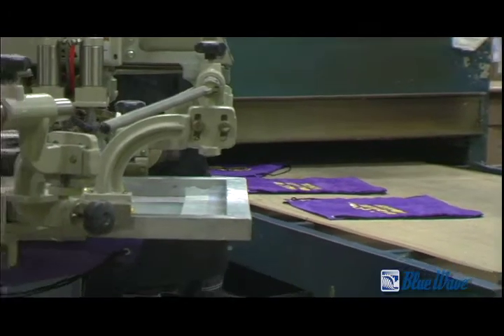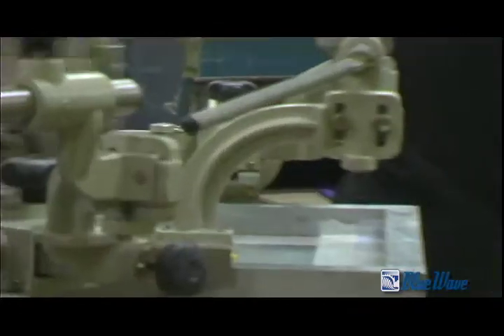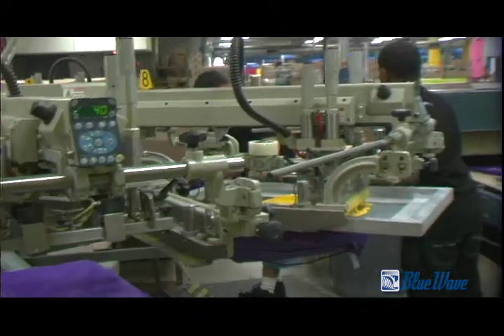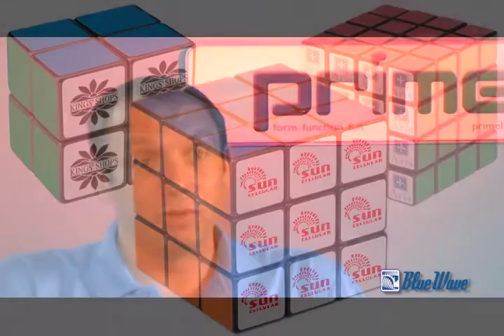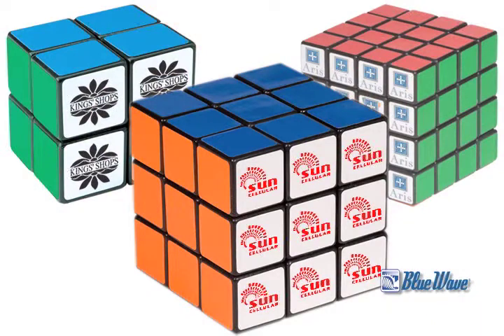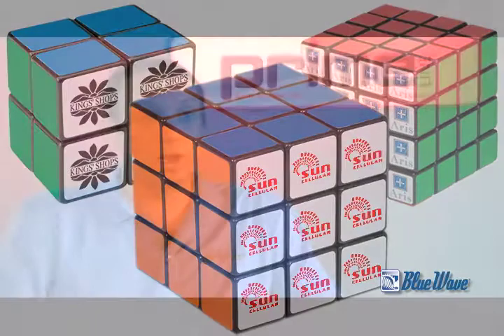Primeline Part 4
Primeline's Printing Options